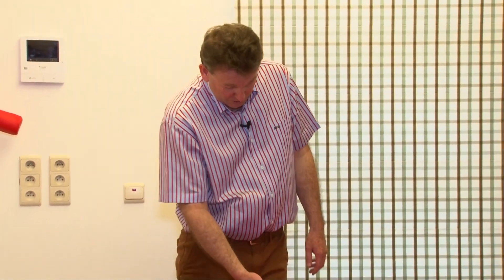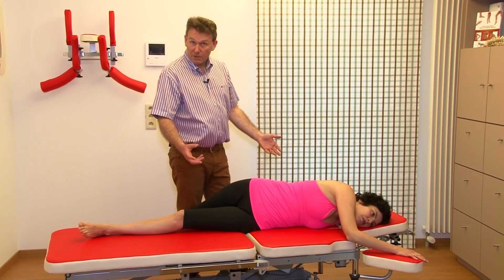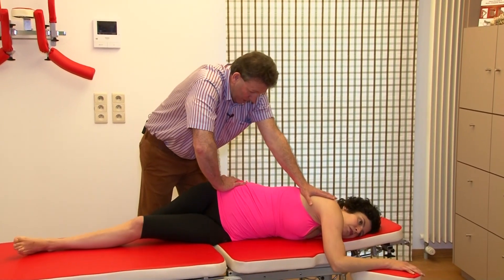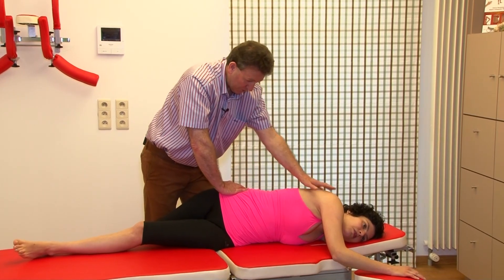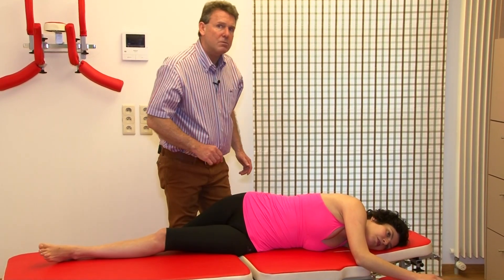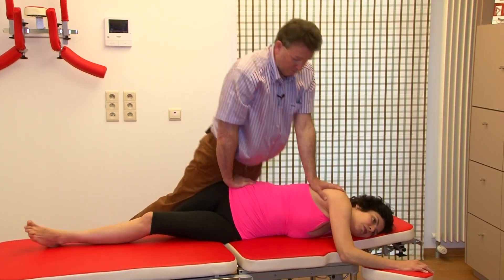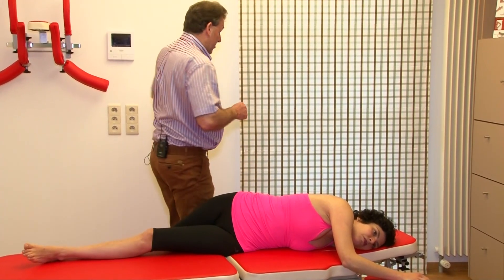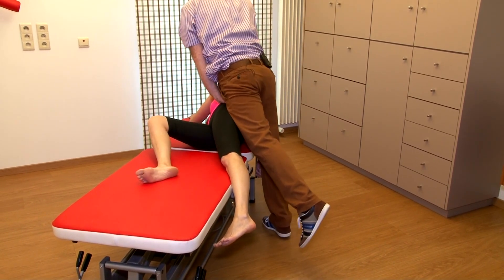Lumbar spine manipulation techniques, the "reverse stretch"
The "reverse stretc"h manipulation technique is also a very popular and frequently used technique in modern orthopaedic medicine Cyriax, in order to reduce a small internal derangement.  Please do respect at all times the specific indications and contraindications for this maneuvre (I refer to the ETGOM courses in orthopaedic medicine) and also follow the specific manipulative strategy as described in the ETGOM course materials and other films on my youtube channel.